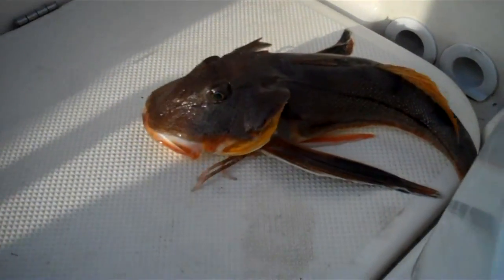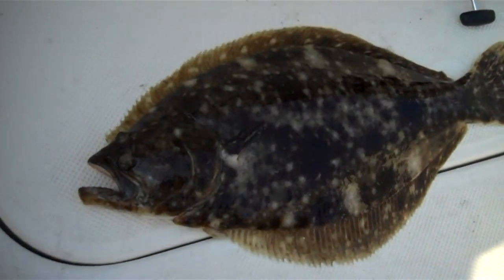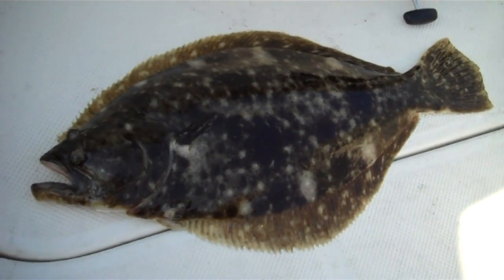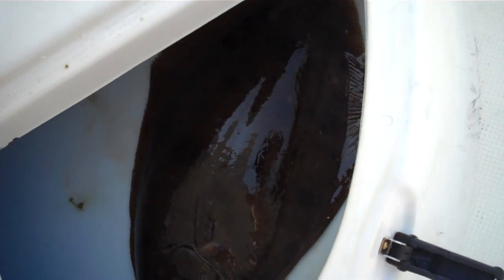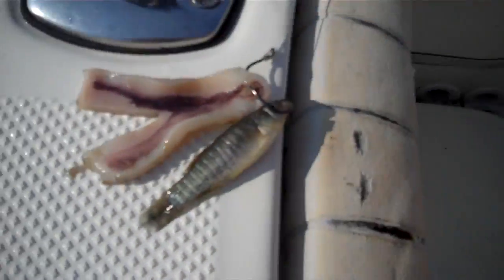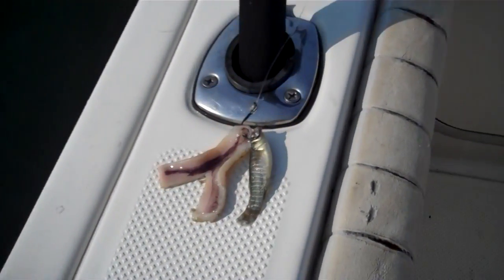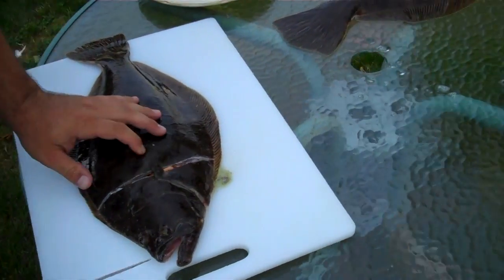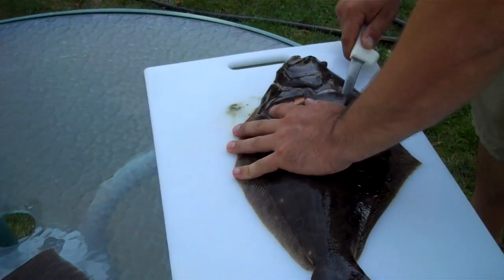Fishing on the Boat: Fluke Fishing in Long Island Sound 7/17/2010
Come with me Fluke fishing on the boat in Long Island Sound..  I get 2 keepers.. 1 was 20 inches the other was 23 1/2.